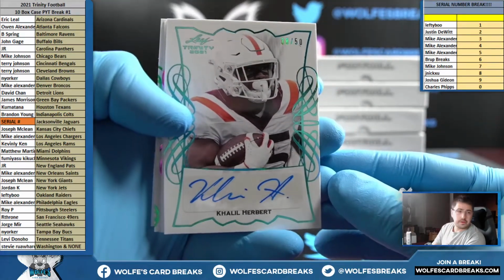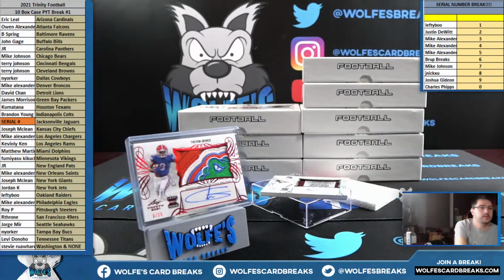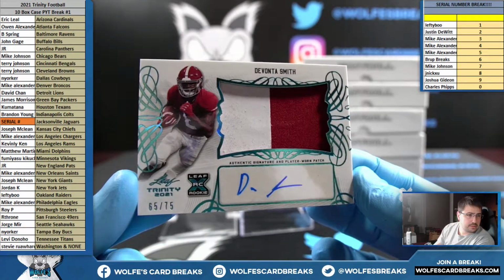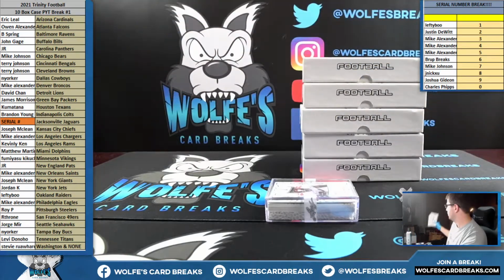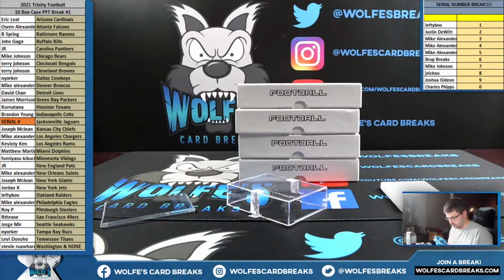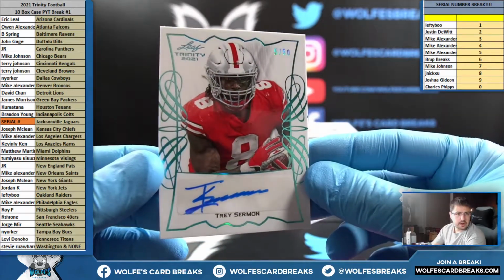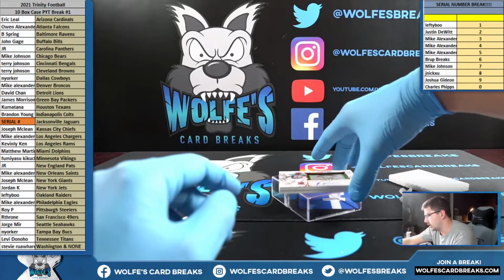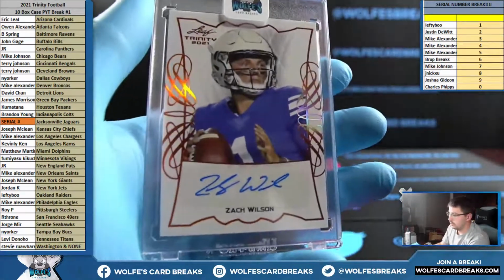2021 Trinity Football 10 Box Case PYT Break #1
2021 Trinity Football 10 Box Case PYT Break #1